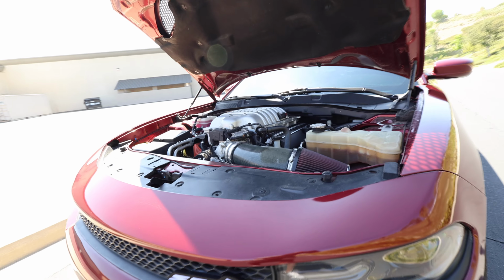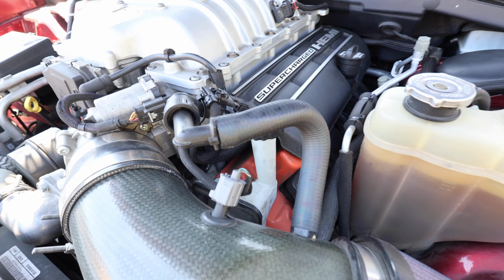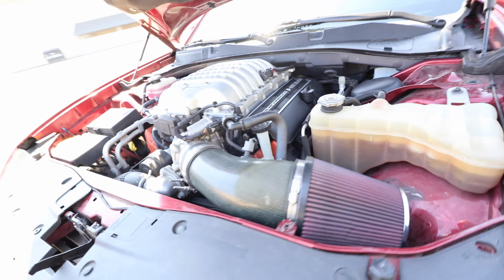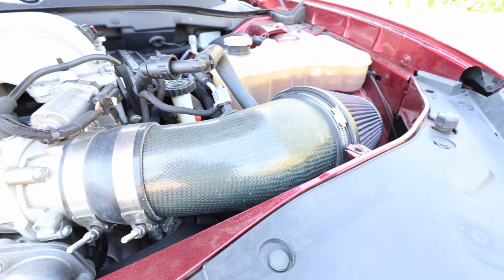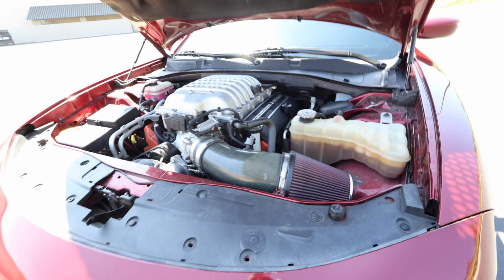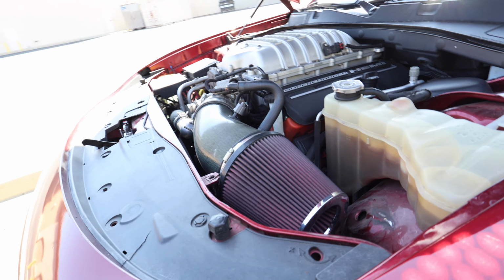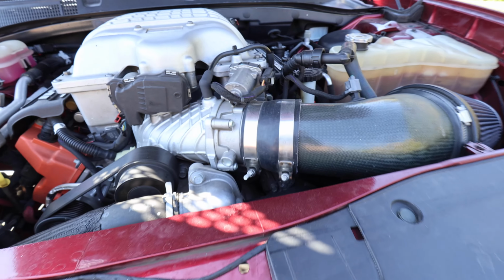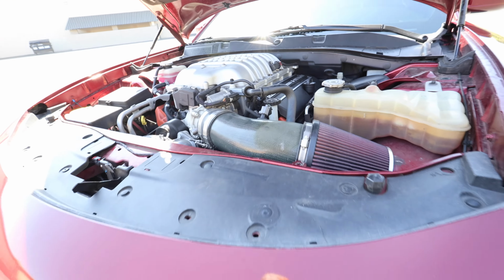I GOT THE LOUDEST INTAKE FOR THE HELLCAT!